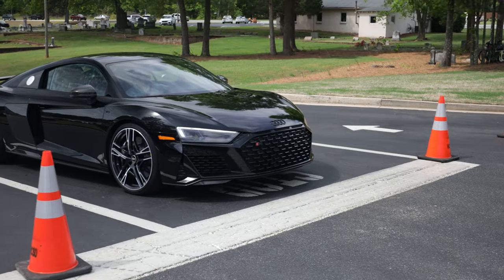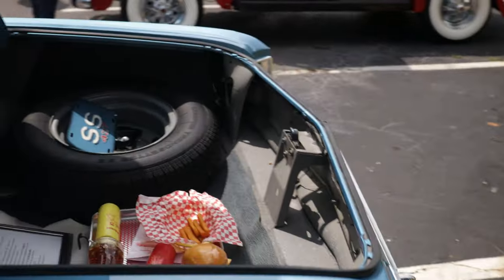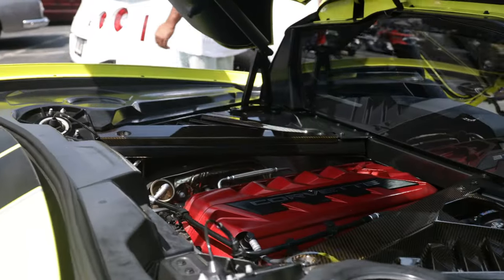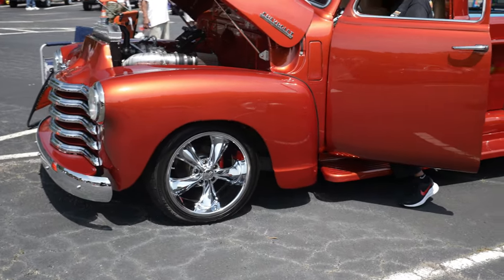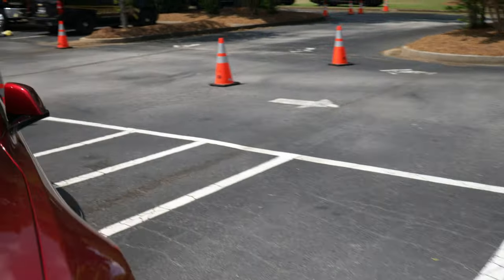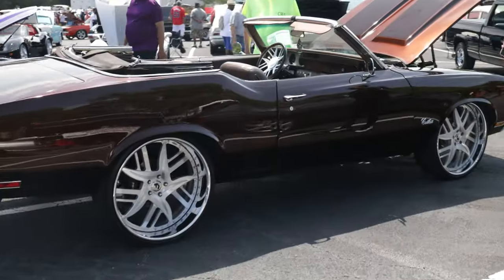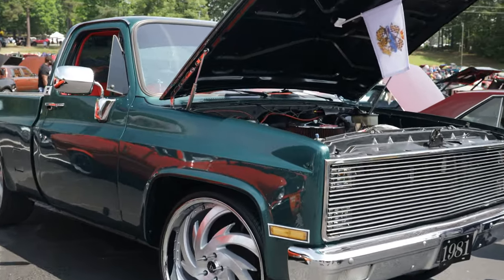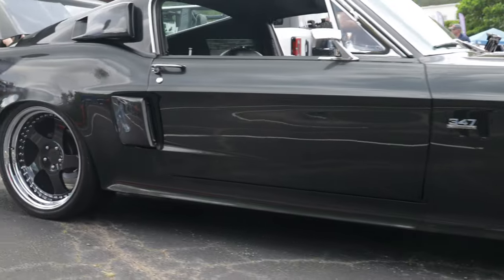Lots of Exotic cars at this car show!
Join me as I explore this super cool car show in McDonough, Georgia, where I saw so many exotic cars for the first time! It was an unforgettable experience that car enthusiasts won't want to miss.

Jeremiah 29:11- For I know the plans i have for you, plans to prosper you and not to harm you, plans to give you hope and a future.

*List of Awesome tools, camera equipment ect.